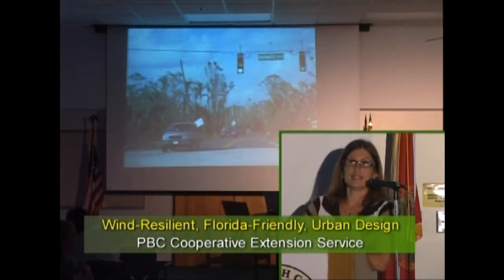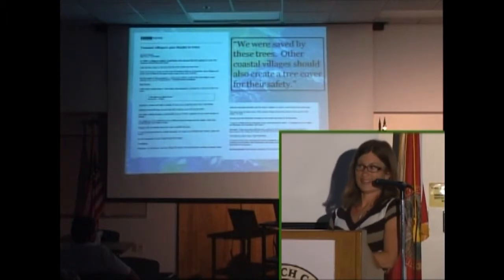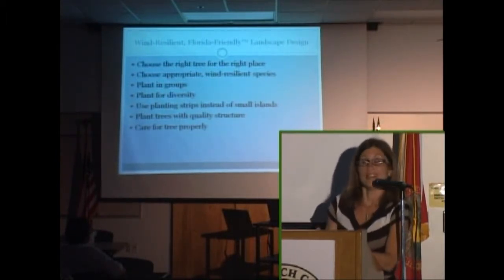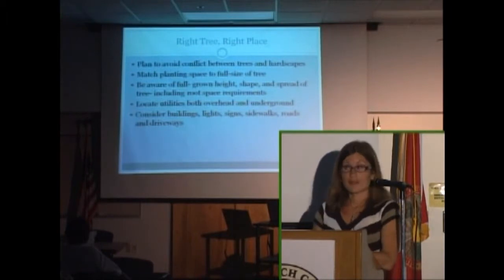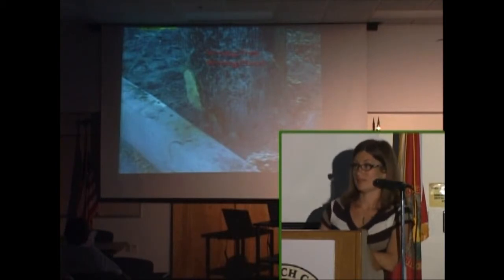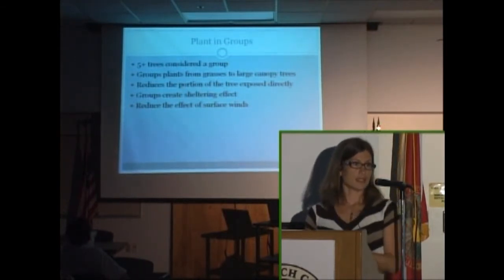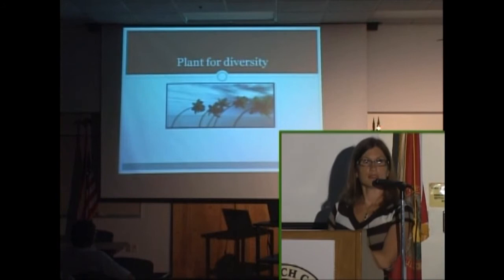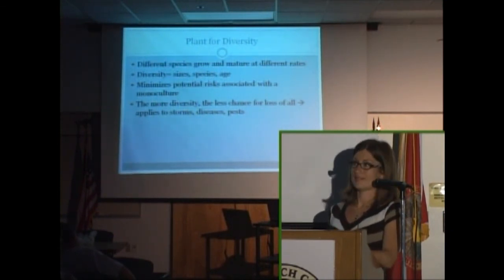Wind-Resilient, Florida-Friendly, Urban Design (1 of 2)